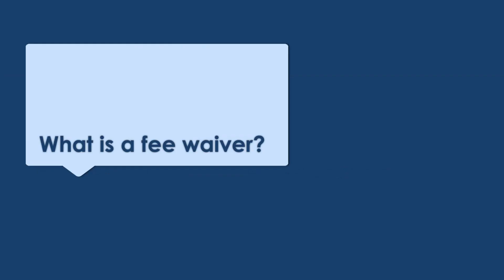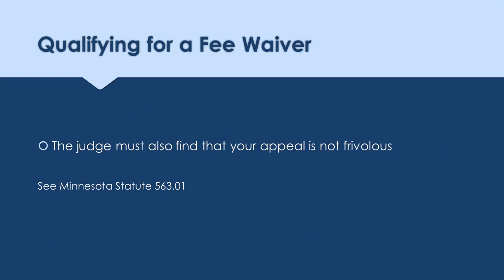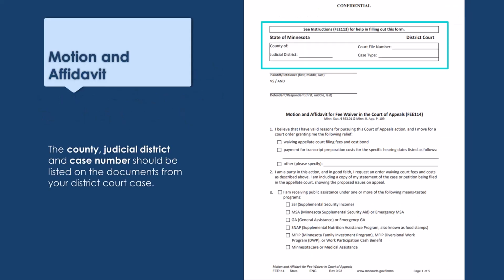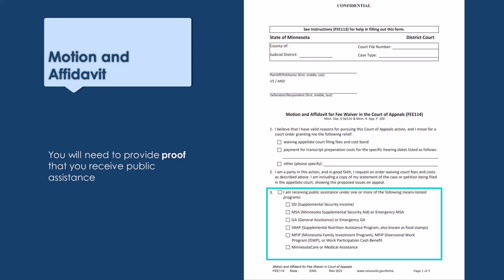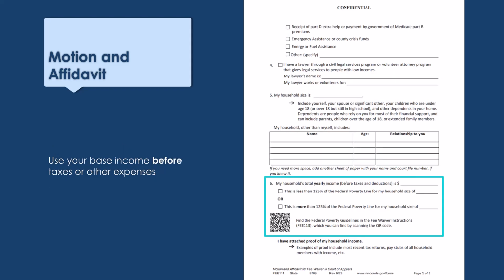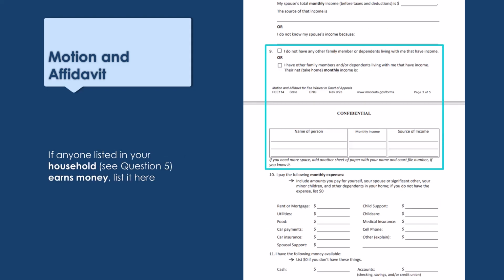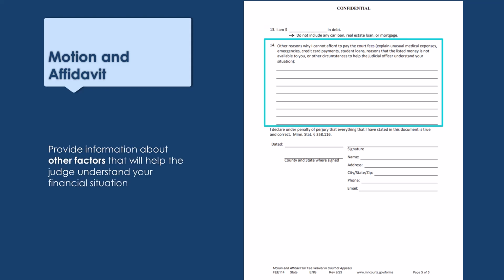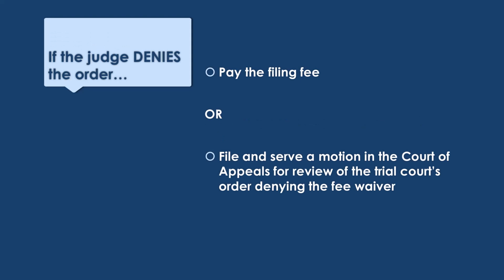Asking for a Fee Waiver for an Appeal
This video covers the forms and procedures for getting a fee waiver for an appeal to the Minnesota Court of Appeals.

Contents:
0:00 Introduction
1:36 How do I get a fee waiver for the Court of Appeals?
2:55 Who do I ask for the fee waiver?
3:54 Motion and Affidavit for Fee Waiver in the Court of Appeals
14:49 Filing
15:22 Next Steps

Starting an Appeal (includes links to the Statement of the Case form and videos explaining how to complete the form)